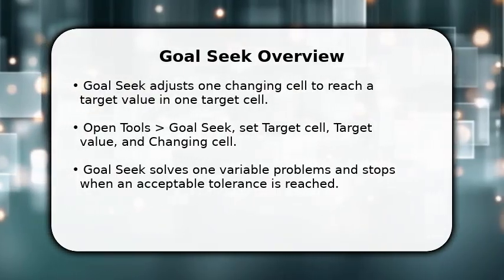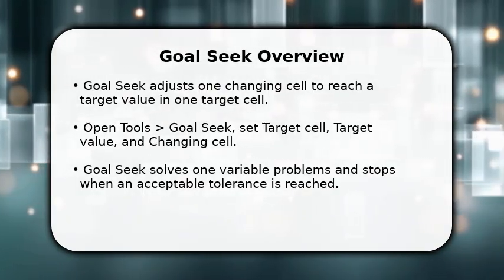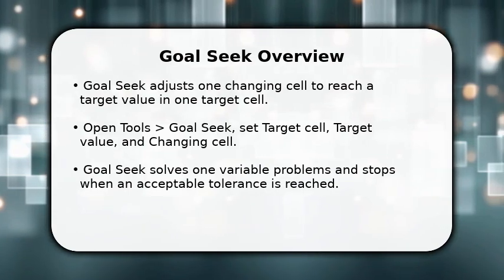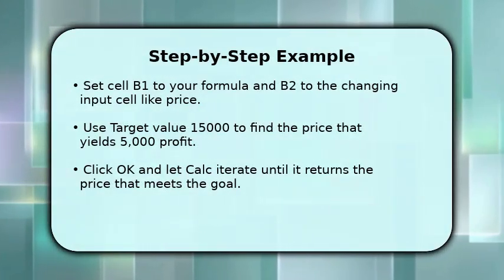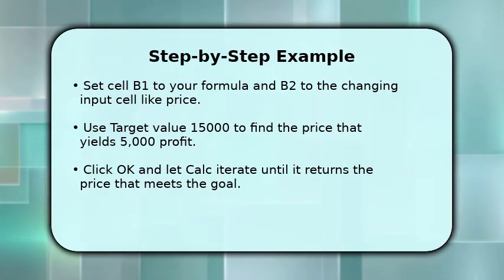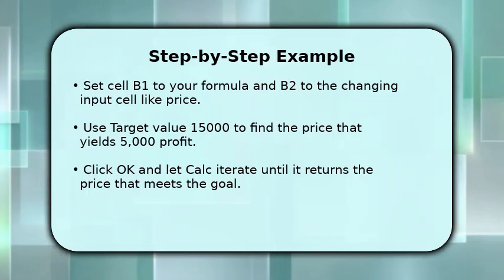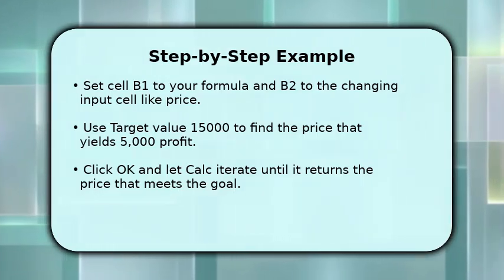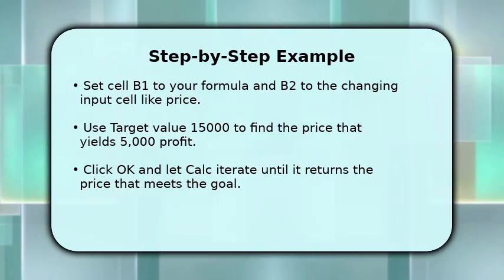How to Apply Goal Seek in Calc (full Guide)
How to Apply Goal Seek in Calc (full Guide) | 🔒 Surfshark VPN Deal — Stay private and secure. $1.99/mo + 3 Months Free ▸

Dive into the world of goal seeking in Microsoft Excel's Goal Seek tool with our comprehensive guide. Learn step-bythy techniques to set and achieve your targets efficiently using this powerful feature within Calculator software.

Goal Seek, Microsoft Excel, Calculate Guide, Excel Tutorial, Data Analysis Tool